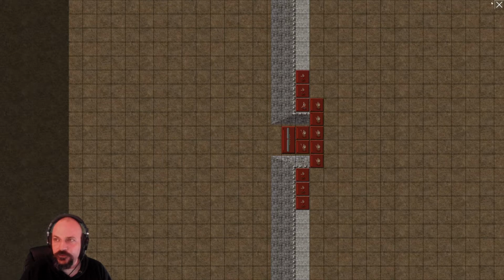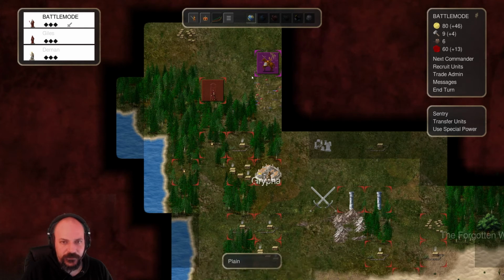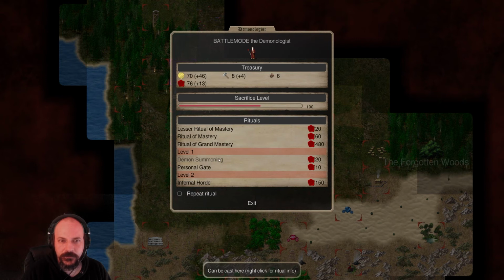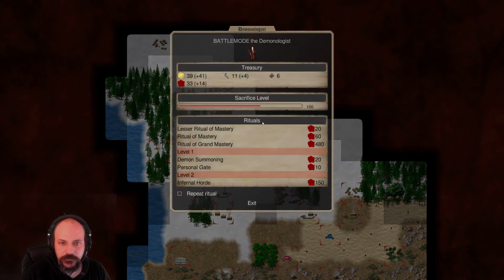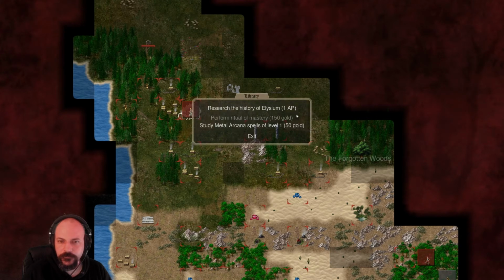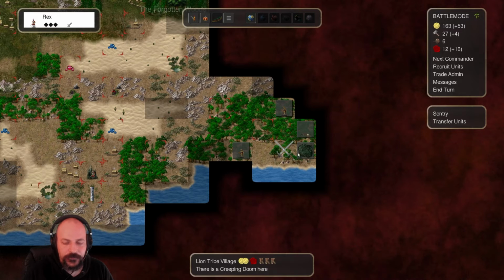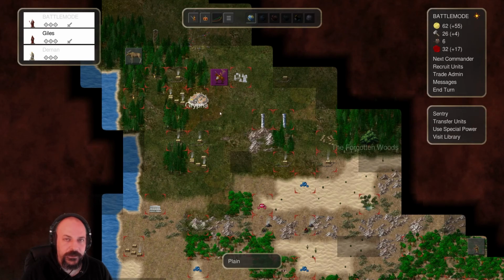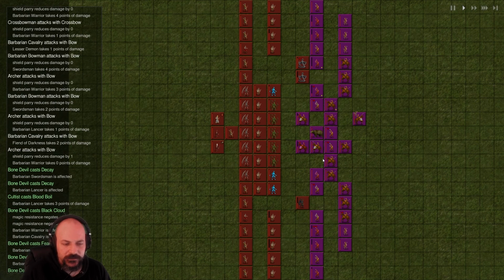Conquest of Elysium 4 - Demonologist Ep 04 - Barbarian Invasion!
Conquest of Elysium 4 is a deep and ambitious fantasy 4X/roguelike hybrid with a huge amount of content including a truly huge menagerie of fantastic beasts, heroes, villains and magic spells, and sporting one of the better asymmetric faction designs in the genre. The brainchild of Illwinter Game Design, the demented genii that spawned the mighty Dominions series unto the world, CoE4 is an oft-overlooked classic that really deserves more attention.

If you want to play multiplayer Conquest of Elysium, here's your chance to show the best of the community what you've got! This is Jakalor's unofficial Conquest of Elysium Discord server: